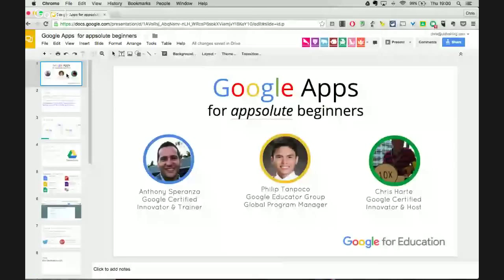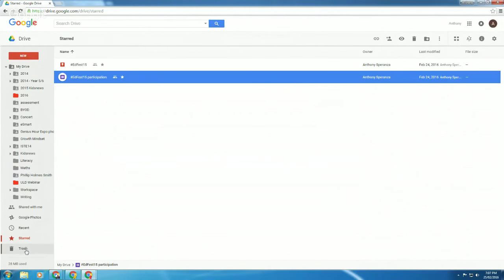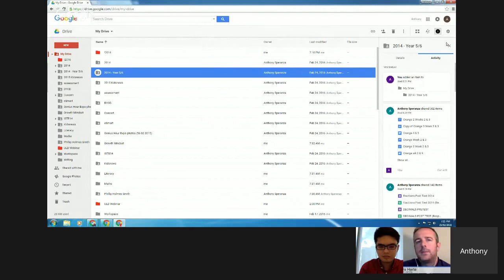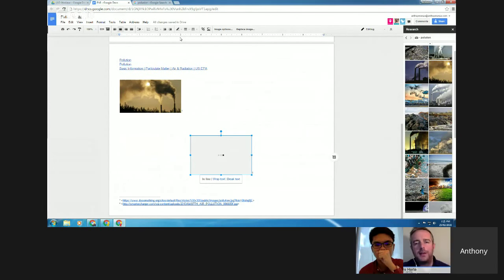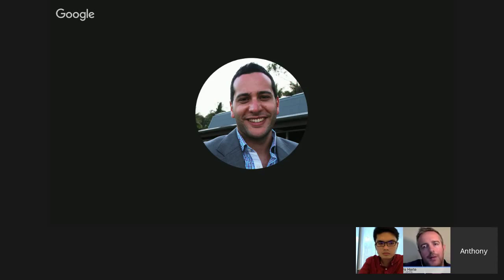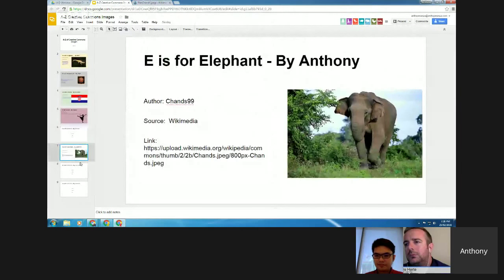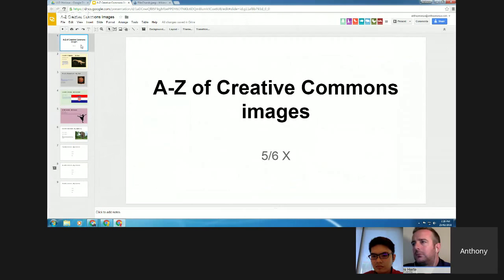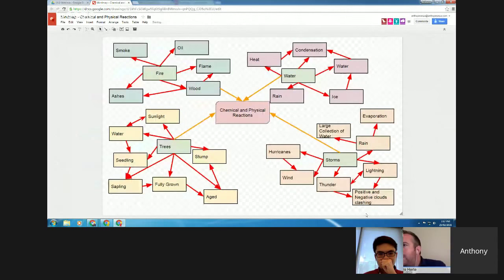GAFE for "appsolute" beginners - with Anthony Speranza and Chris Harte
New to GAFE and feel you need to understand the basics? Why not join Anthony and Chris, both Google Certified Innovators for an hour of Google Apps exploration and excitement from the comfort of your own living room? This webinar will take you through the basics of organising your drive, creating and sharing docs, sheets and slides and using some of the hidden gems such as the research toolbar and named comments. The webinar will take place on Thursday 25th February at 7pm AEST. Once registered, you will receive a link to the live video hangout, instructions on how to join and, after the event, a link to the recording, a useful handout and a certificate of registration.